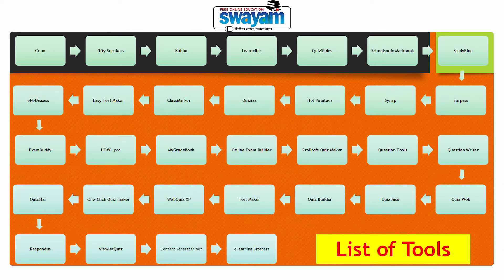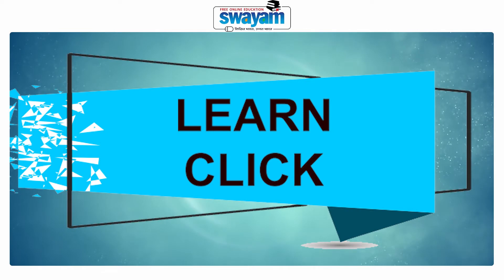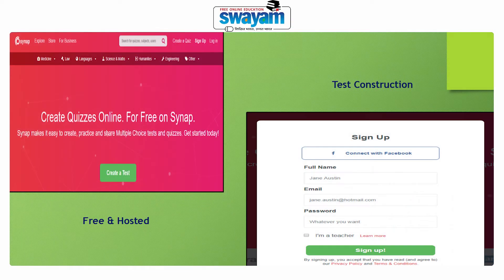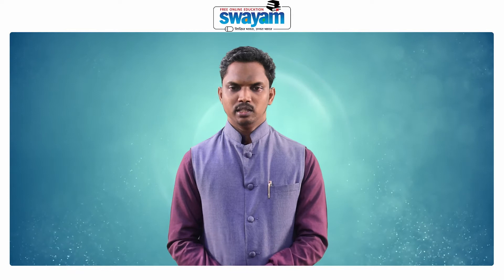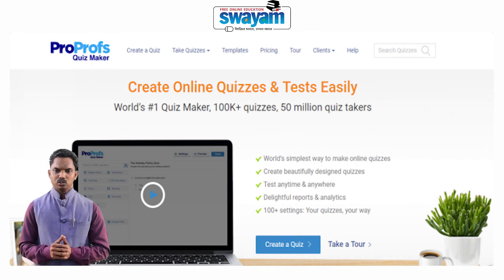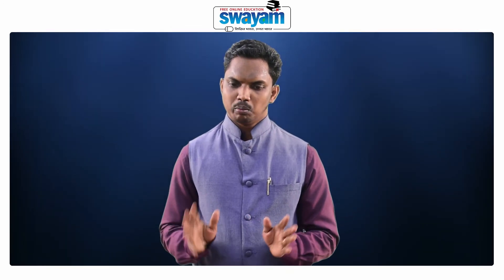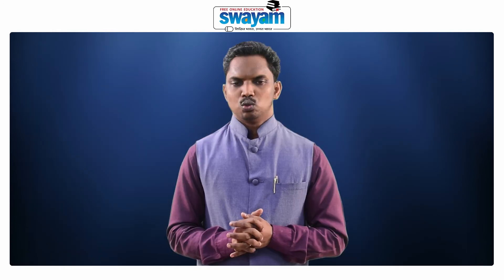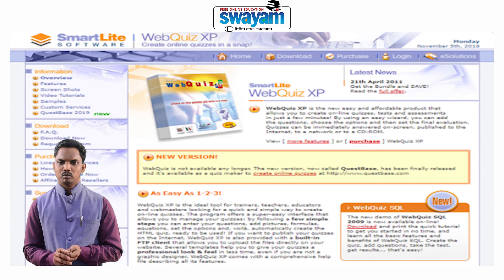Week-8, Module-30, Course Title: ICT in Teacher Education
It explains about the currently available tools for quizzes and tests.